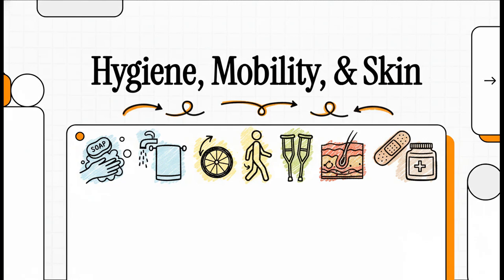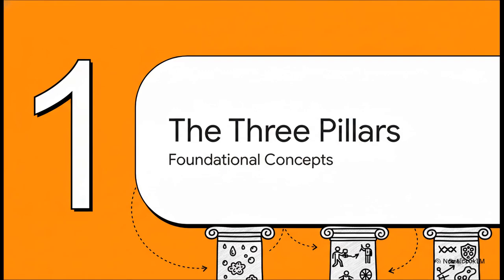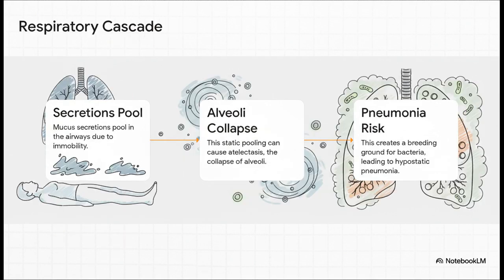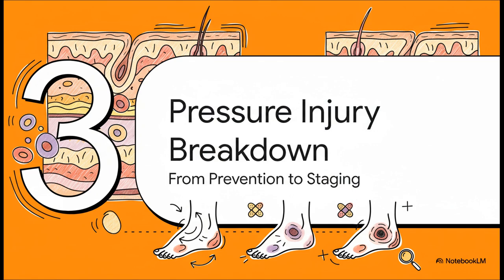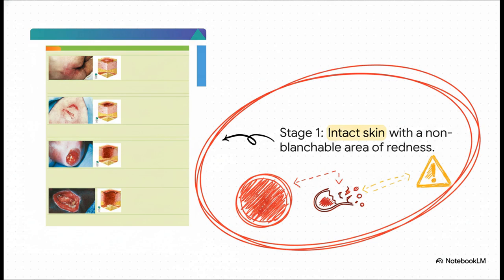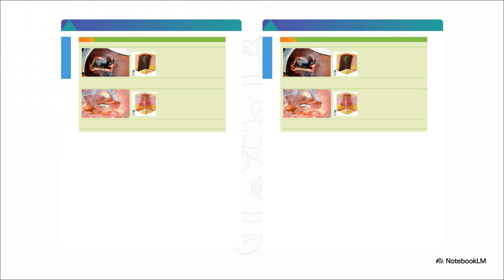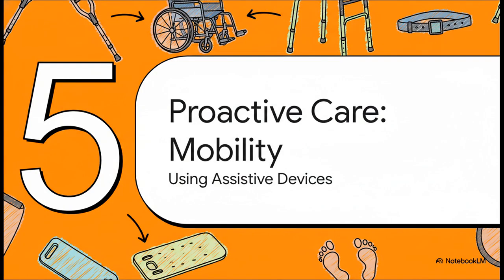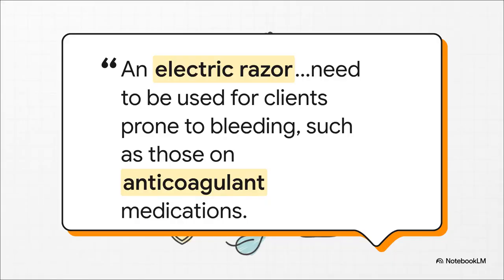Chapt 16. Hygiene, Mobility, and Skin Integrity Care